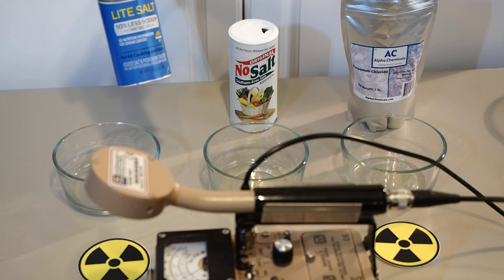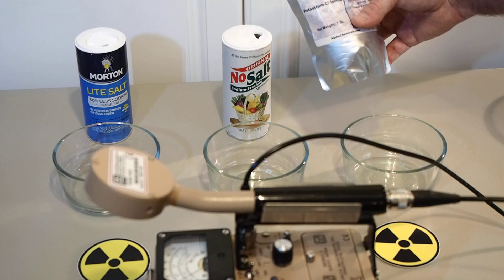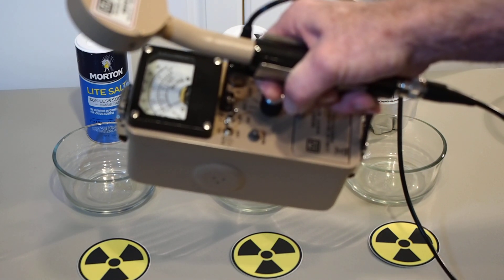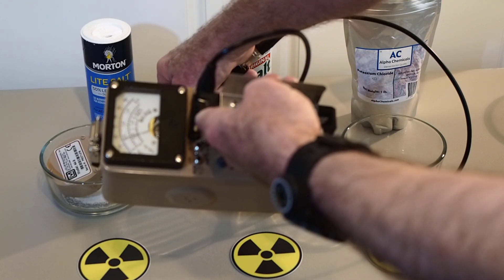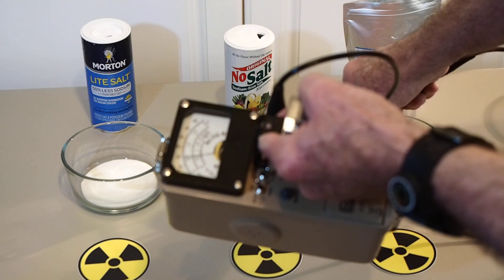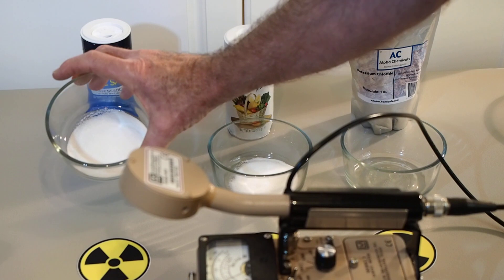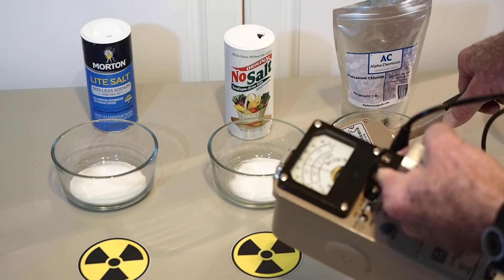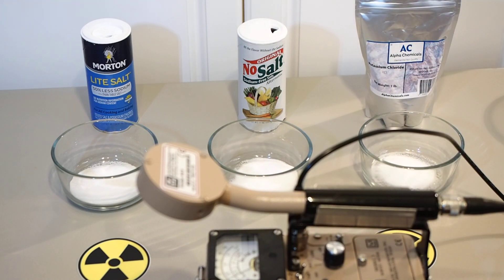Radioactive salt from your local grocery store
Three commercially available radioactive products are measured using a Ludlum Measurements, Inc. Model 3 Survey Meter with attached Model 44-9GM detector. All 3 products contain Potassium-40 which produces a measurable (but small) amount of beta and gamma [ionizing] radiation. The first product is 'Morton Lite Salt', which contains 12% sodium and 10% potassium. In this video it produces about 160 counts per minute (CPM) after subtracting the 40cpm background in the room. The second product is 'No Salt', which contains no sodium and 18% potassium. Here it yields about 260 counts per minute, after subtracting the 40cpm background. The third product is 99+% sodium chloride from Alpha Chemicals, which is utilized in both industrial and medical applications, and is widely available in most hardware stores. In this test, the count rate is measured at about 220cpm (after subtracting the 40cpm background). None of these products is imminently harmful to the human body if used and handled in the manner intended by the manufacturer. At the 3:45 mark in the video I incorrectly state that the measured background radiation is "140 counts per minute." I should have said "40cpm." Sorry for the error. Also, my Olympus OM-D E-M1 mirror-less camera was tripod-mounted and intentionally set on manual focus, consequently the Ludlum survey meter appears out of focus in the foreground during the video. The emphasis of the video was on the three products, not the survey meter, and considering the lighting and subject matter, the camera would have been confused as to what I wanted in focus during the video, thus the manual focus.